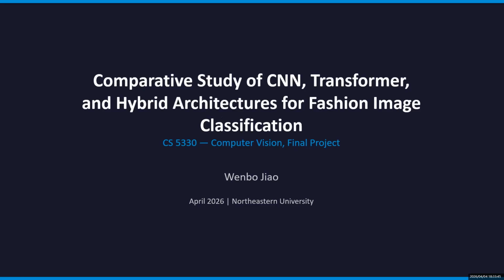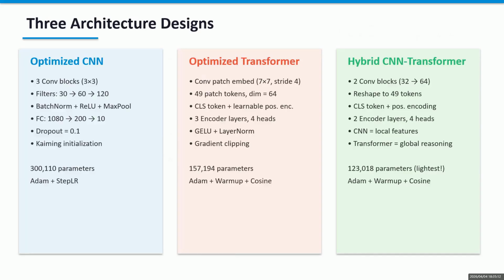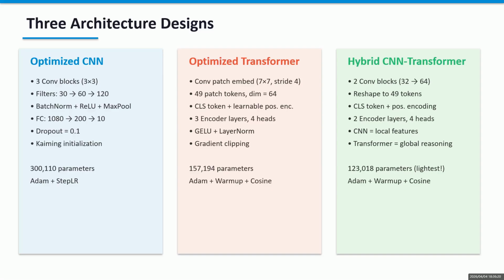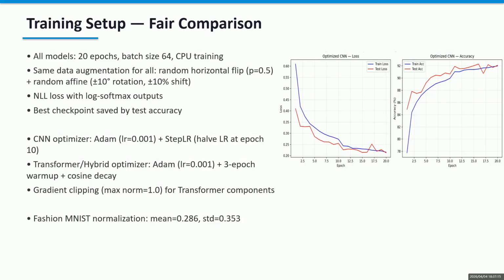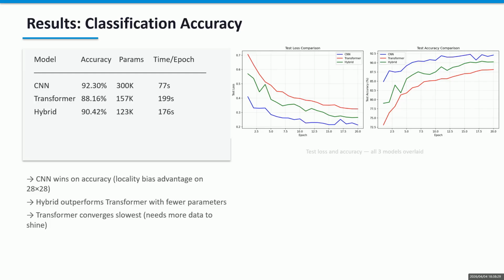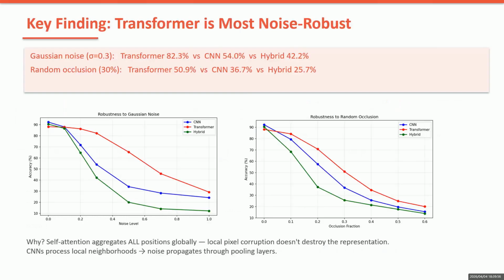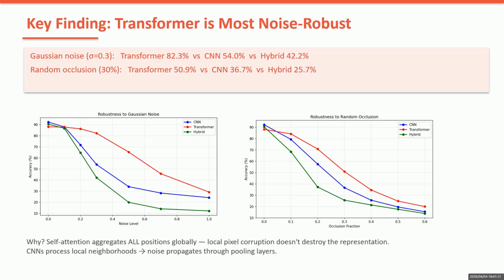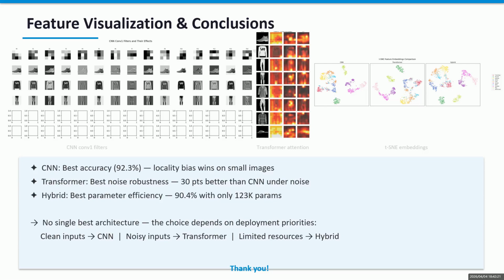cs5330 final project presentation -- Wenbo Jiao